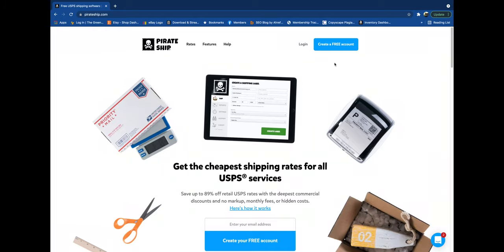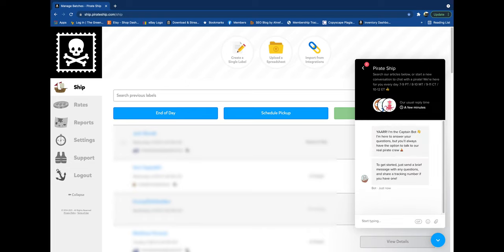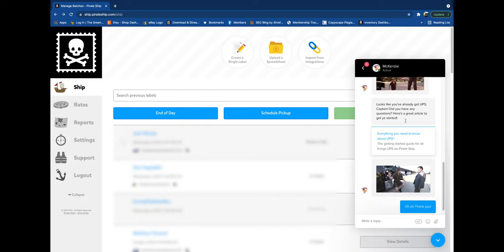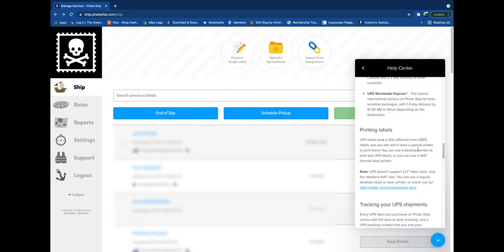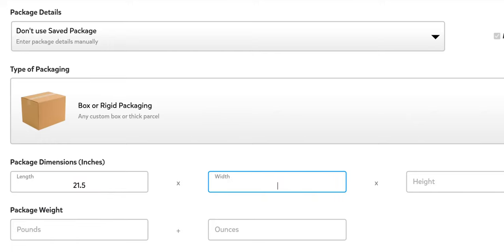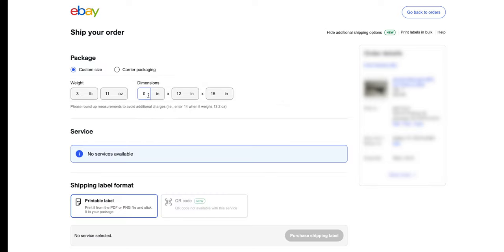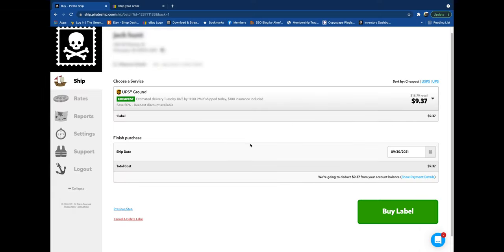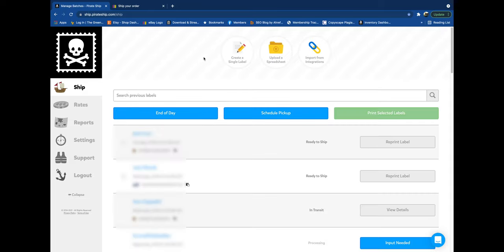How to Print UPS Labels From Home Using Pirate Ship NEW Pirate Ship Feature in 2021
In this video we show the Pirate Ship Shipping UPS  Feature + How to Get it and is it CHEAPER Shipping on eBay?

Chat with Pirate Ship Rep and ask for UPS access.

Pirate ship vs ebay rates seem to be identical.

This is a great way who to print UPS shipping from home for sending a package to friends or family or using it in your business as well.